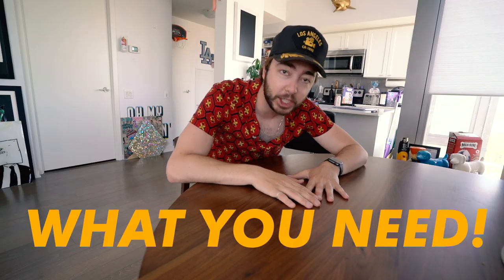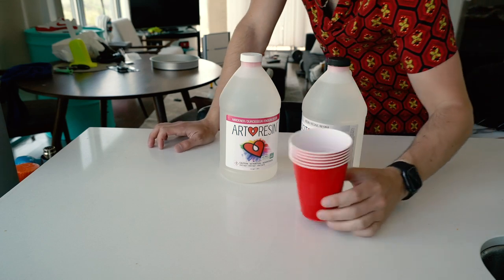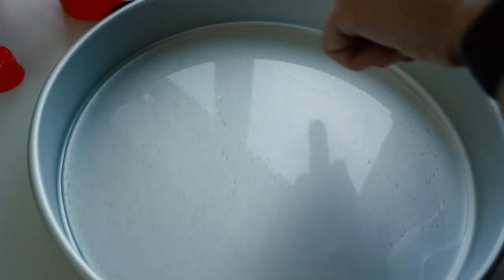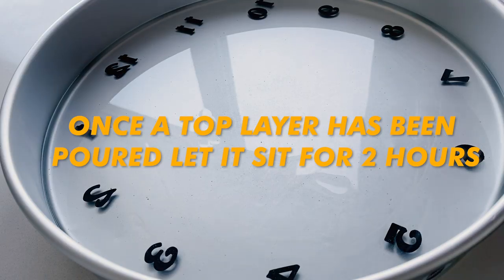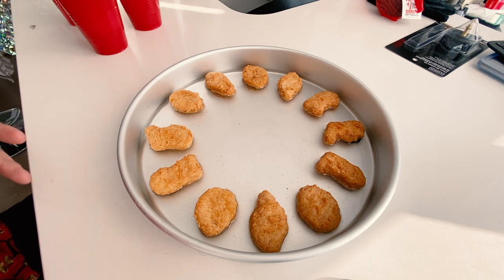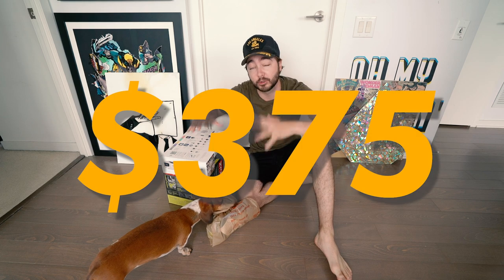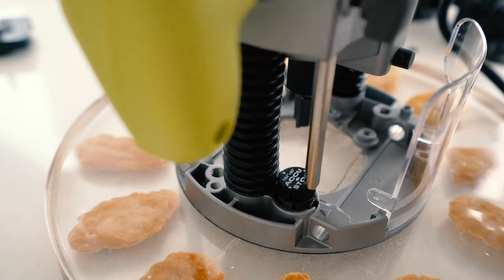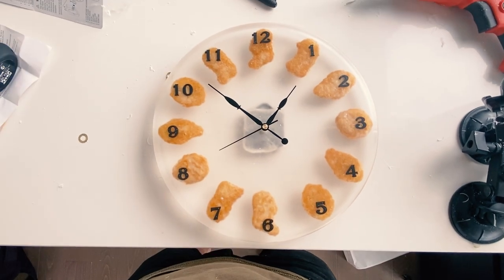HOW TO MAKE A CHICKEN NUGGET CLOCK! (REAL NUGGETS!)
I wanted to try an make a homemade clock with CHICKEN McNUGGETS! I am BLOWN AWAY at how time consuming and expensive it was to make but DAMN IT LOOKS AWESOME!